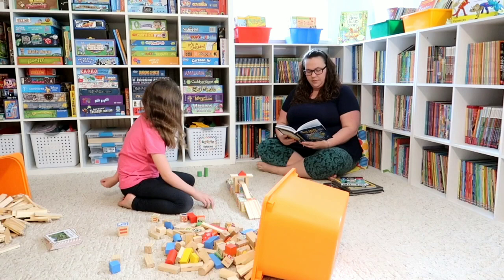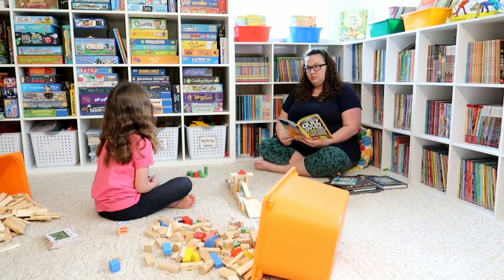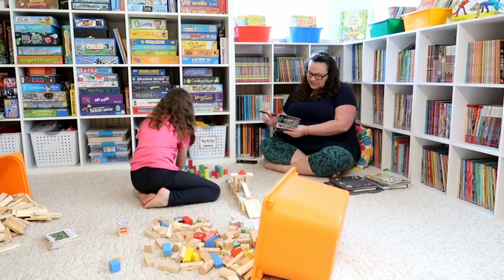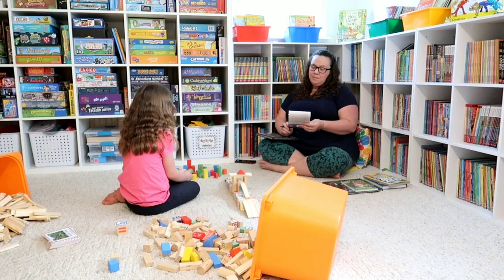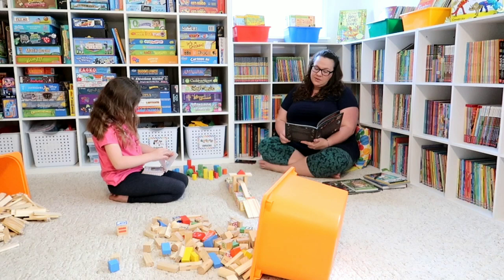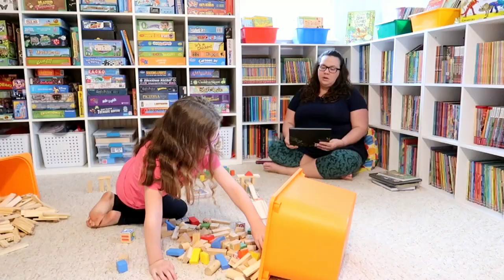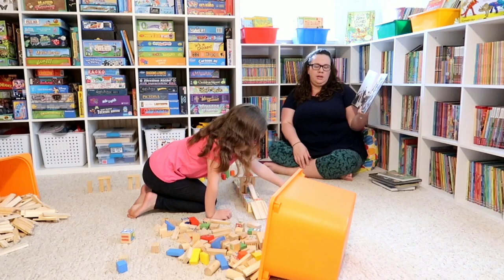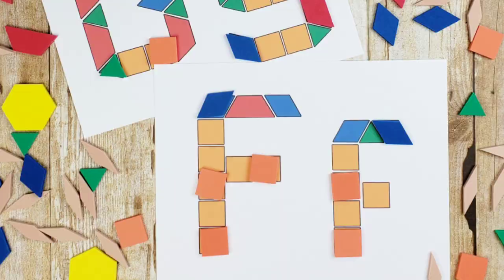Join Us for Morning Basket: March Women in Science Basket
Join us for our morning basket time from start to finish! This is our March Women in Science Basket. Morning Basket is something we do everyday and lasts on average 30 to 45 minutes. The only thing we didn't do on this day was our game.

Brain Blox:

Daily Camera - Canon GX7 Mark ii:

Action Camera - GoPro Hero 8:

Ring Light - Neewer:

Softbox Lights - Neewer: